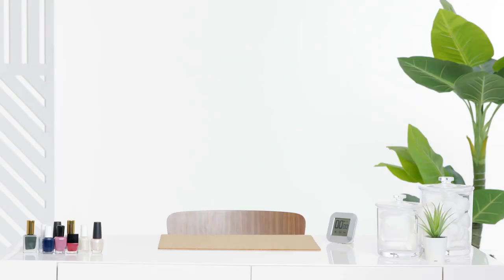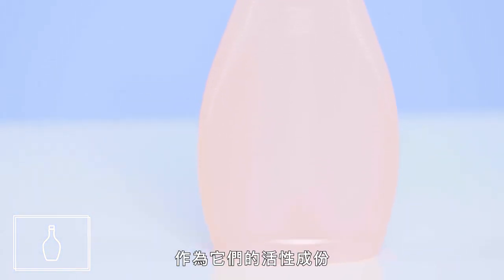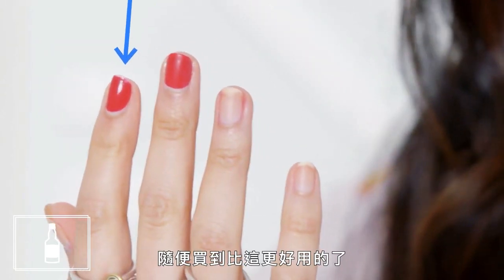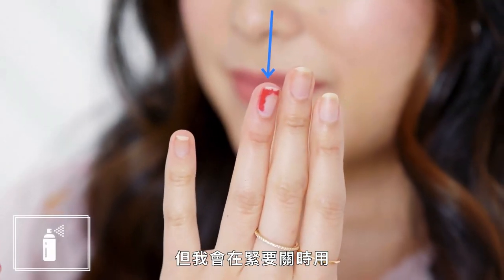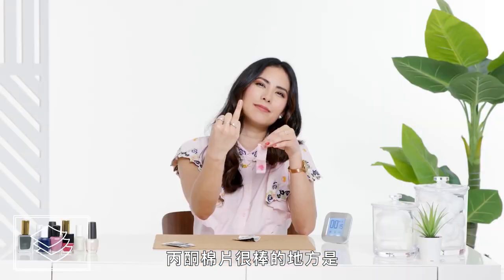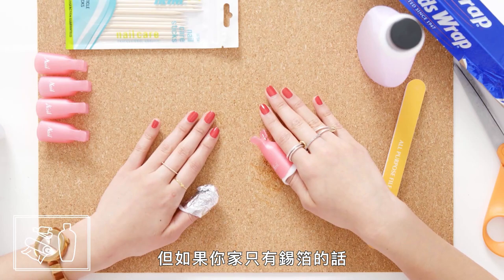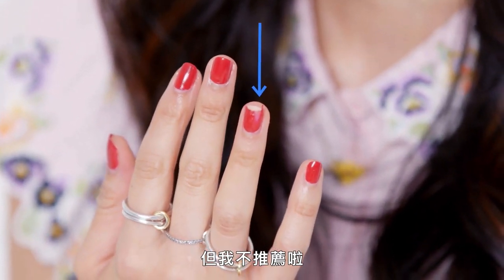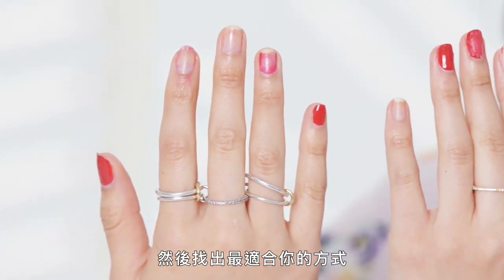不用去光水也能卸除指甲油！ 19種方法誰最好用？ Every Method of Nail Polish Removal｜Vogue冷知識｜Vogue Taiwan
想要卸甲卻找不到去光水？19種卸甲方法實測給你看！